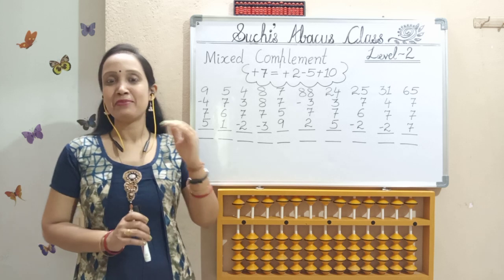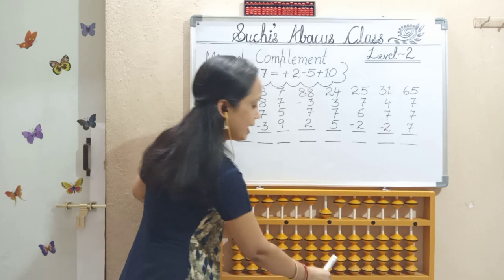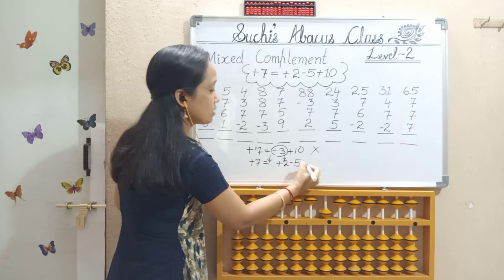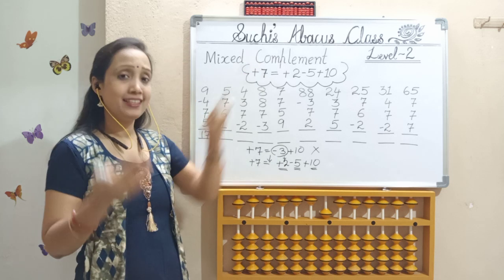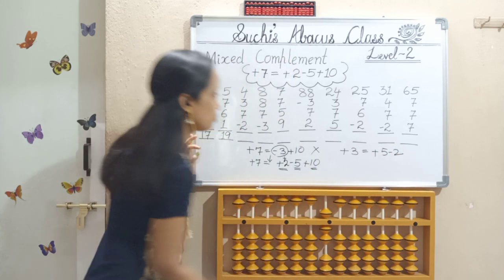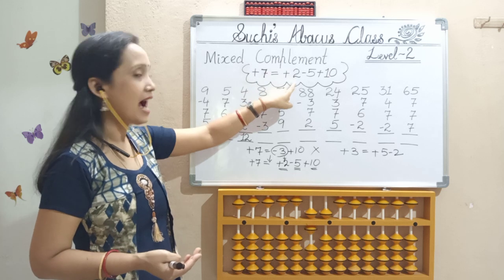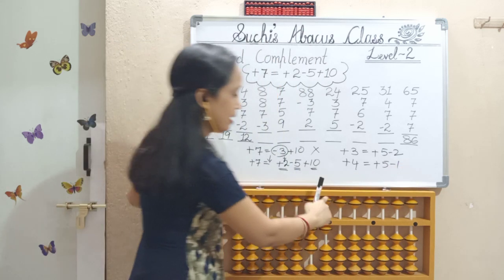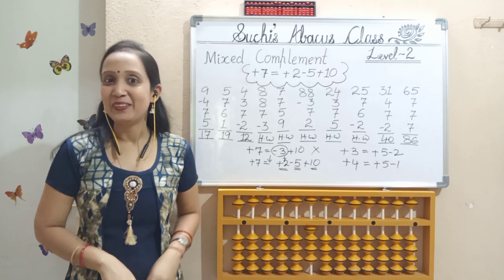Free online Abacus class | Level 2 Session 15 : (+&-) with mixed complement formula for +7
This video is about practicing Abacus with mixed complement formula for+7